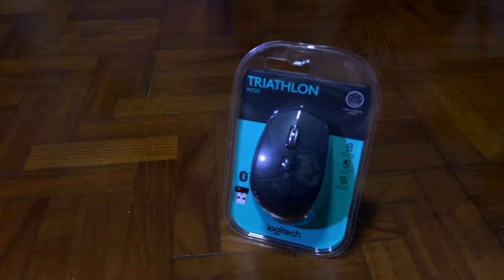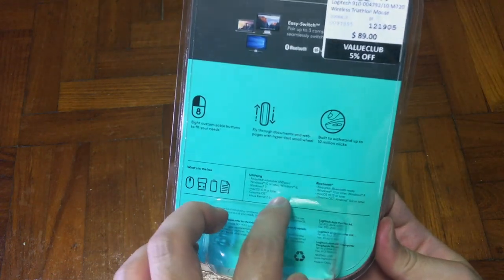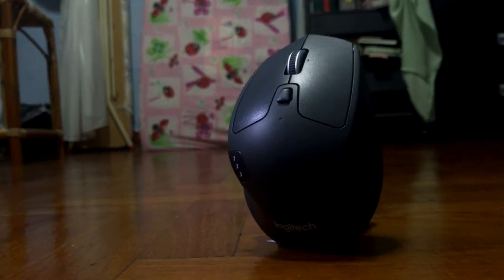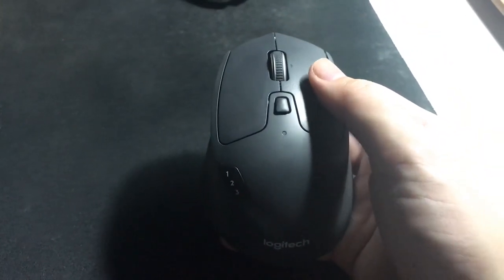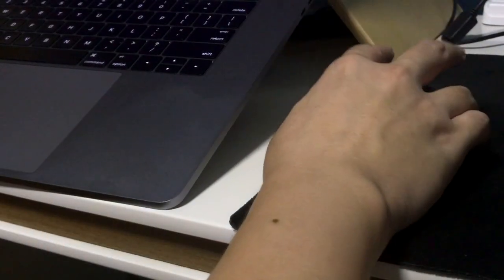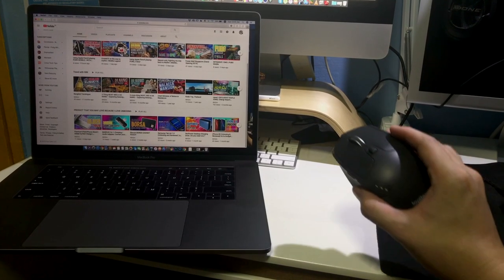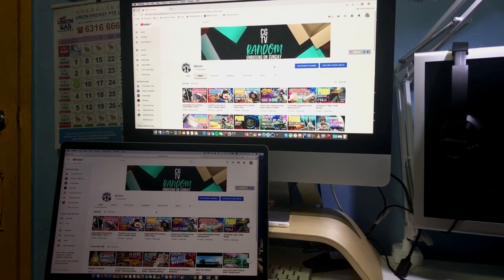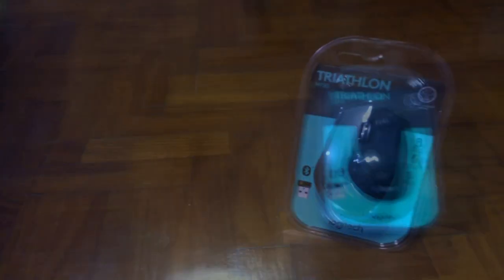M720 Logitec Mouse | UNBOXING SUNDAY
Today at Unboxing Sunday we are looking at a single mouse that can control across 3 computers. I picked up the latest Logitech M720 Triathlon mouse. it appears to be another top tier mouse in their catalog, it's sits as a cheaper alternative to the MX series, but retains some of the excellent features of that series.  Let's see if that's really a thing!